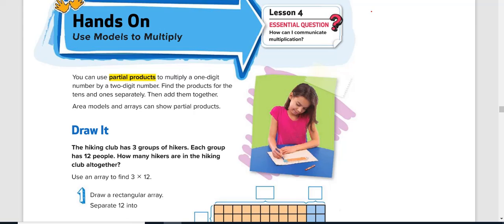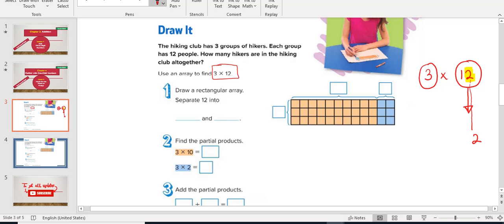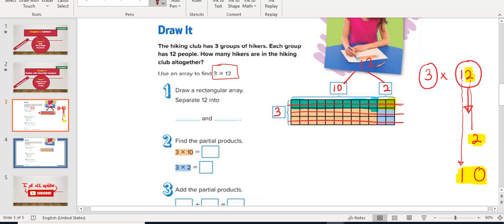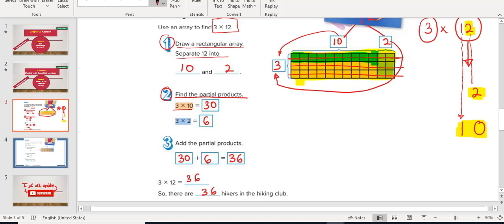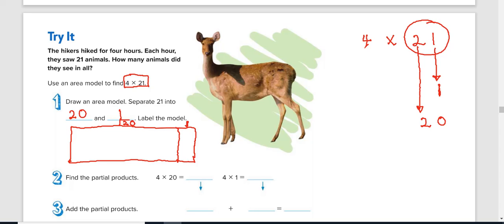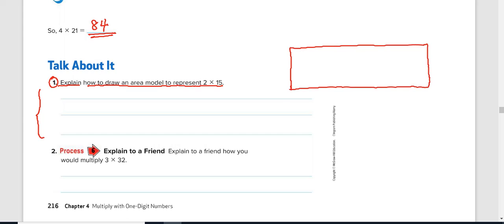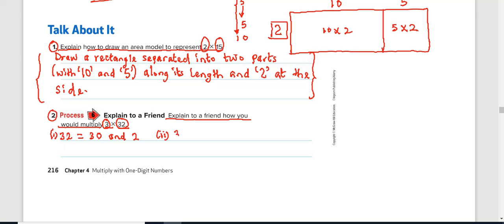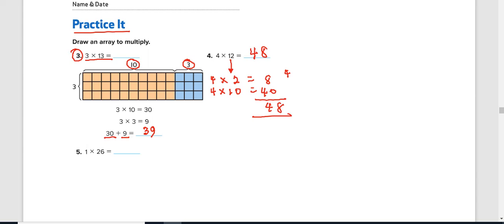Hands On Use Models to Multiply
Learn how to use partial products to multiply a one-digit number by a two-digit number. Find the products for the tens and ones separately. Then add them together. Area models and arrays can show partial products.